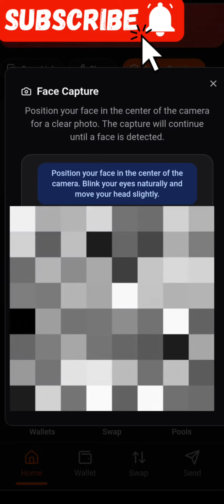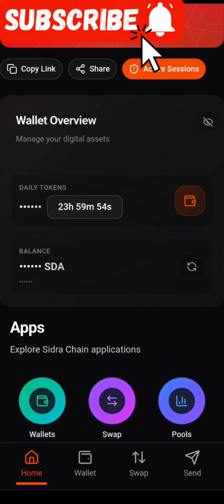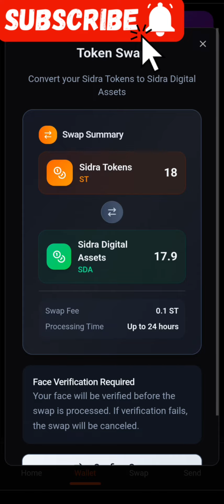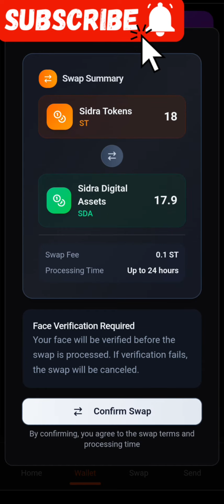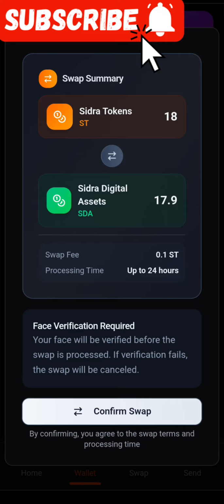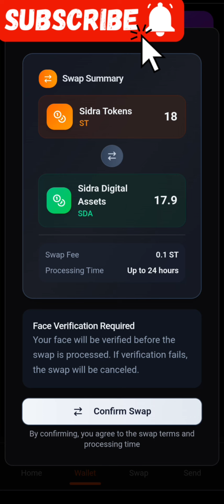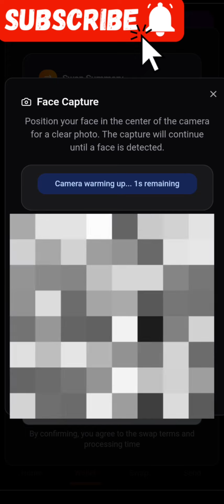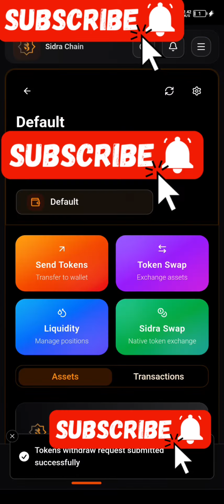SIDRA CLAIMING UPDATES:CLAIM ST TOKENS | CONVERT ST TO SDA TOKEN | FACE VERIFICATION PROBLEM SOLVED✅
This tutorial shows how to claim your ST tokens on Sidra app, How To convert ST to SDA TOKENS
how to solve the problem of face verification failed in Sidra. SIDRA swap

How to pass p2p KYC verification:     • How to Pass SIDRA CHAI...

Step-by-step Guide

• Launch you Defi/Web3 wallet
• Click on settings
• Network
• Add network
• Toggle over to costume network
• Fill in the blanks as follows:

Network name: Sidra Chain
RPC URL Sidrachain. com/ (remove spaces)
Chain ID: 97453
Symbol: SDA
Block Explorer URL Sidrachain. com

• Then Add
• Confirm

And you will find Network successfully added and SDA token imported.

When is withdrawal and Mainnet Launch?

This channel does not support scam or fraud in any way. We do not own the platforms used here and cannot be so accurate in predicting their operations later on. We are not financial experts and do not offer financial advice here. Always do your own research and be responsible for actions taken after watching our tutorials.